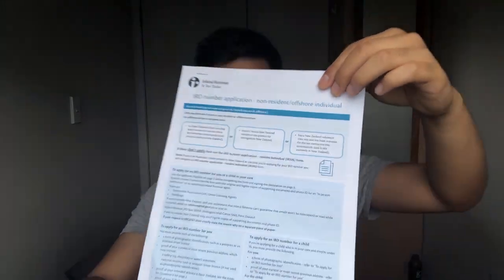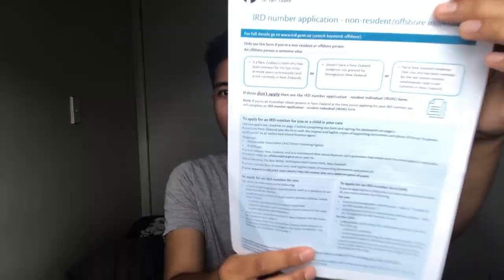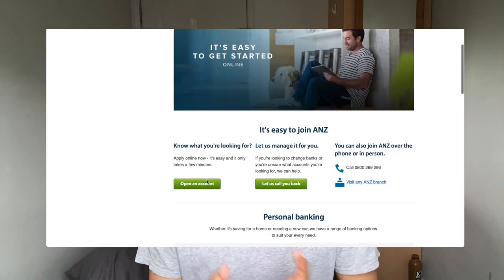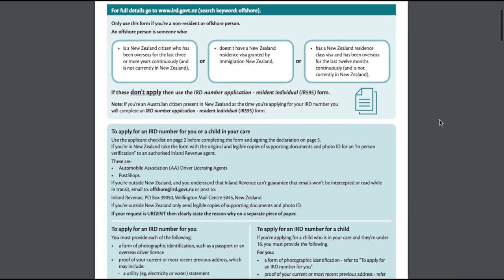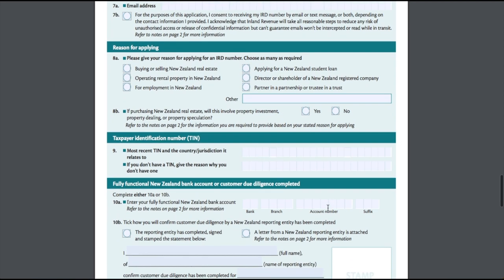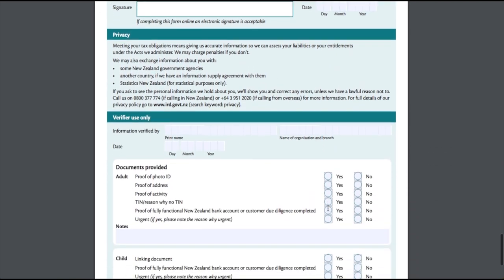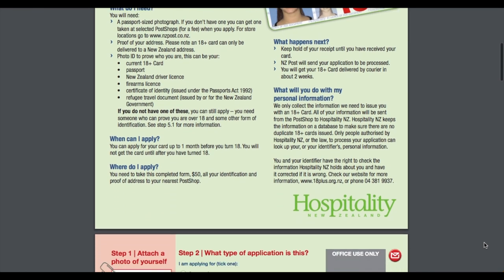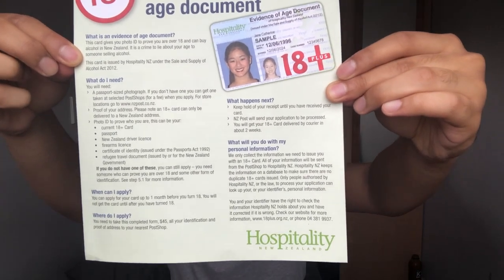About Banking, IRD, and 18+ Card for Malaysia New Zealand Working Holiday Visa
I talk about the three things you should do when you arrive in New Zealand on a Working Holiday Visa.

+ others. (google them)

HOW TO WORK IN NEW ZEALAND FOR MALAYSIANS/